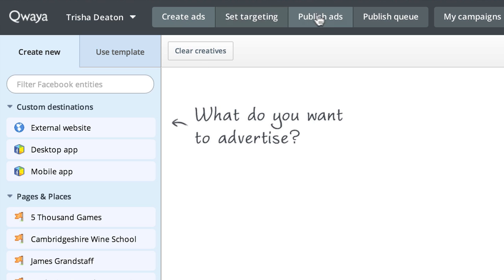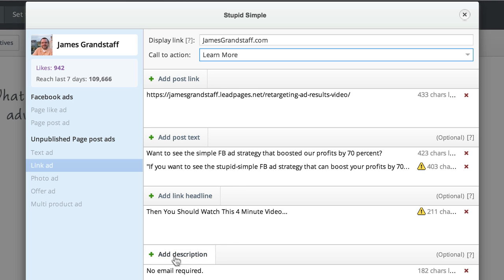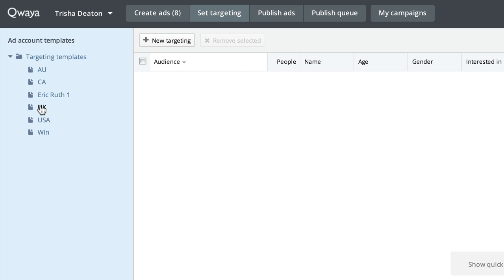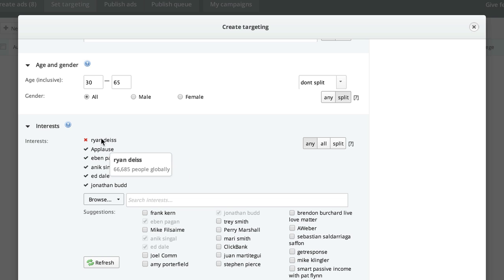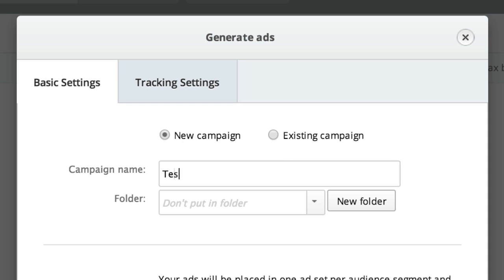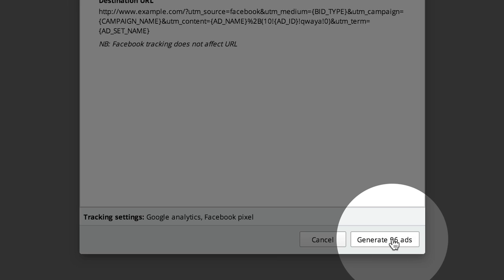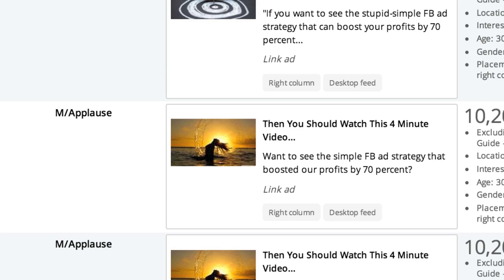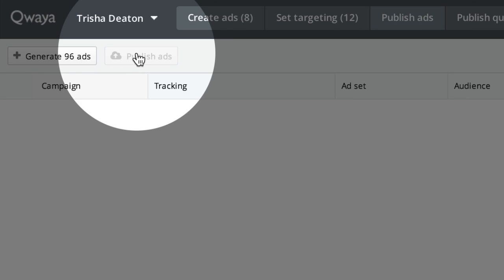Qwaya Demo: How To Create Facebook Ads Like A Pro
- In this video, I demo how to create Facebook ads using a tool called Qwaya. You can create hundreds of ads and ad sets in a fraction of the time you can using the Power Editor.